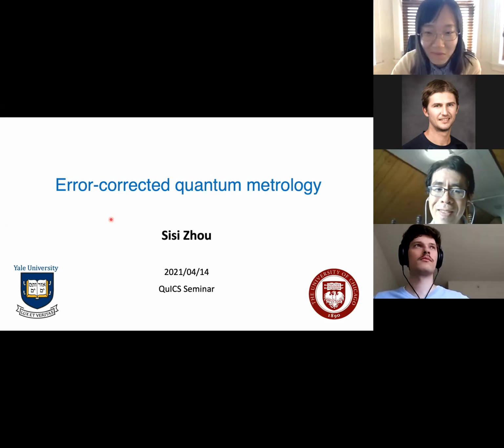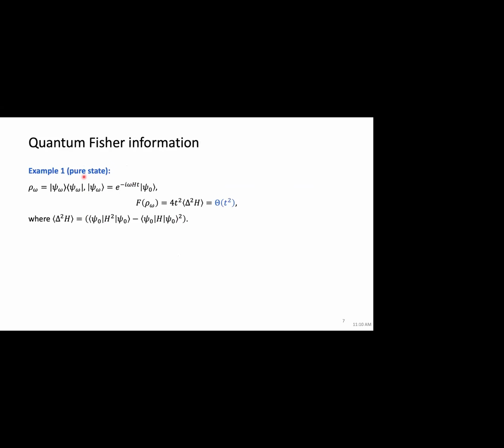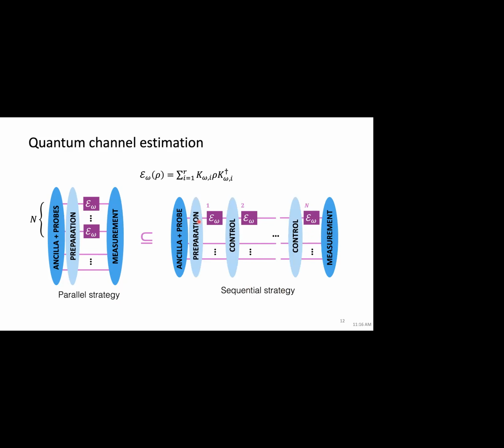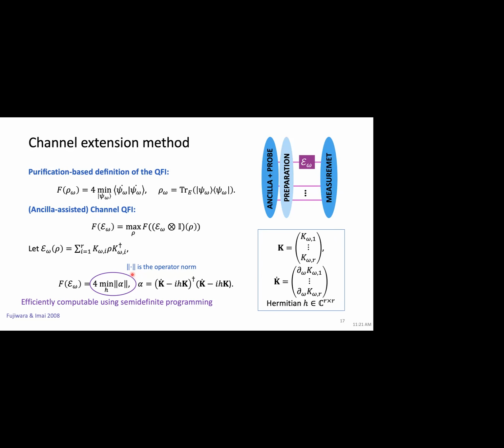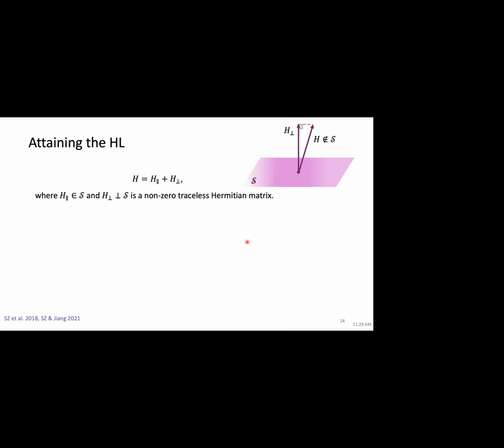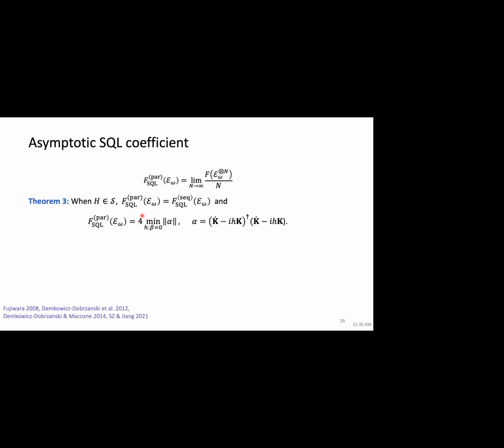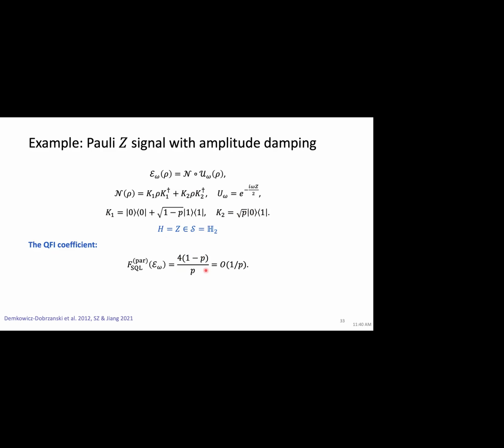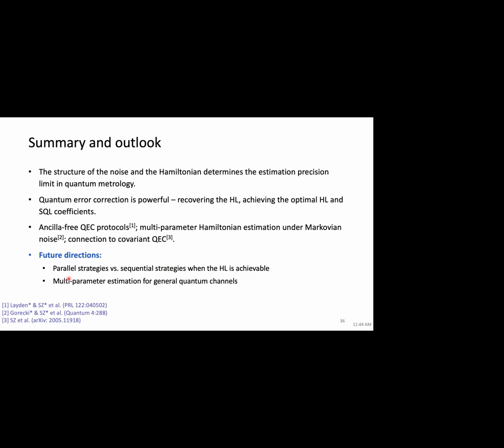Sisi Zhou: Error-corrected quantum metrology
Quantum metrology, which studies parameter estimation in quantum systems, has many important applications in science and technology, ranging from frequency spectroscopy to gravitational wave detection. Quantum mechanics imposes a fundamental limit on the estimation precision, called the Heisenberg limit, which is achievable in noiseless quantum systems, but is in general not for noisy systems. This talk is a summary of some recent works by the speaker and collaborators on quantum metrology enhanced by quantum error correction. Specifically, we present a necessary and sufficient condition for achieving the Heisenberg limit in noisy quantum systems. When the condition is satisfied, the Heisenberg limit is recovered by a quantum error correction protocol which corrects all noises while maintaining the signal; when it is violated, we show the estimation limit still in general has a constant factor improvement over classical strategies, and is achievable using approximate quantum error correction. Both error correction protocols can be optimized using semidefinite programs. Examples in some typical noisy systems will be provided.